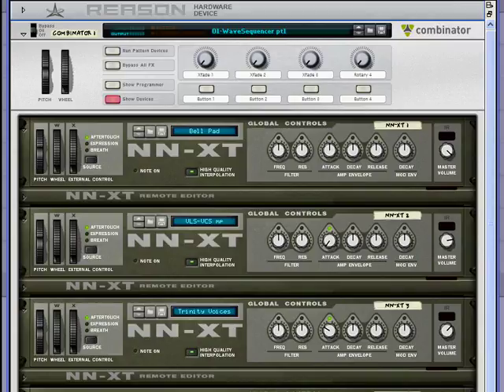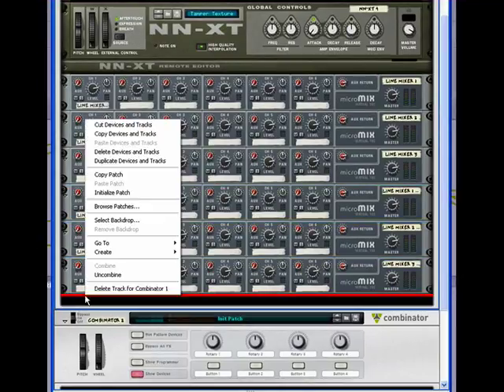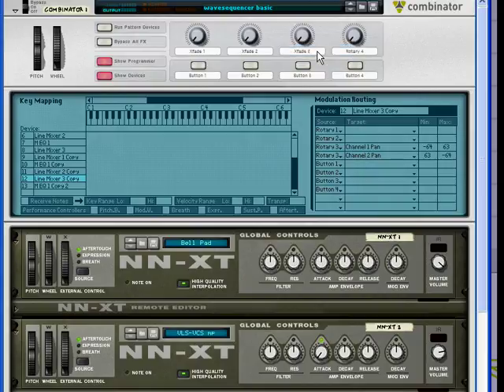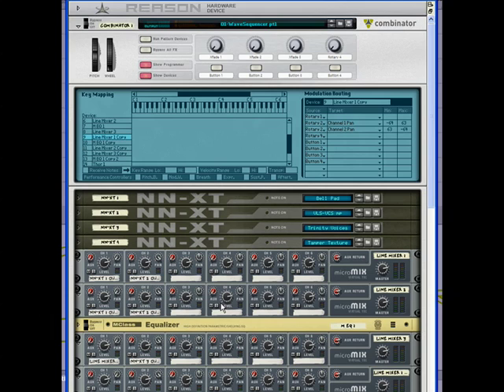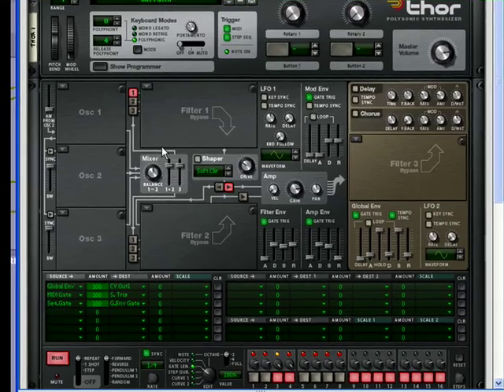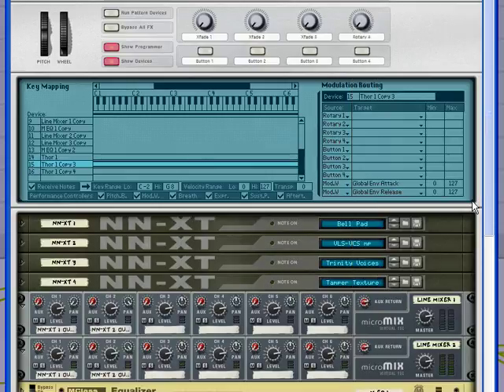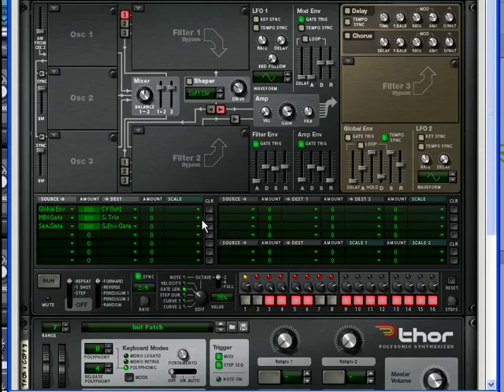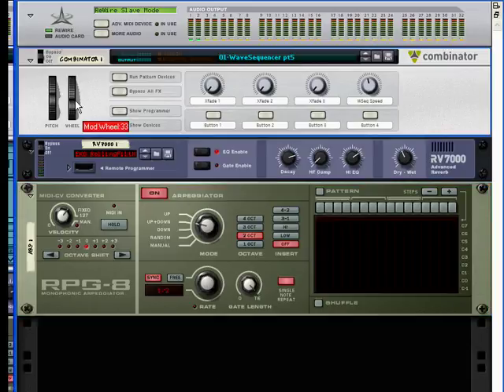Reason Wizardry - Wavesequencing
Reason Wizardry is a series of advanced Reason sound design tutorials that was previously delivered to subscribers on a monthly basis. This video is from the April 2010 issue.

00:00 Intro
01:48 Wavesequencer Basics
04:16 Wavesequencer Crossfade
13:24 Wavesequencer Thor Routing
18:38 Wavesequencer Triggering
24:19 Wavesequencer Tweaks
31:21 Wavesequencer Polyphony
36:31 Summary